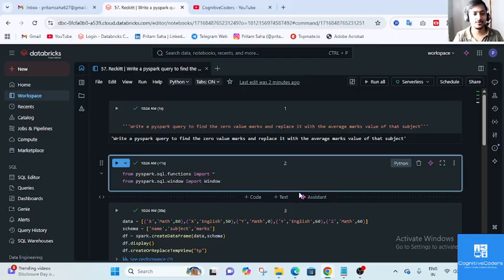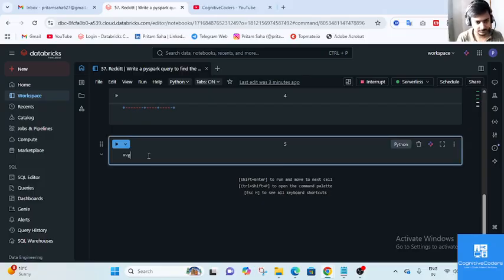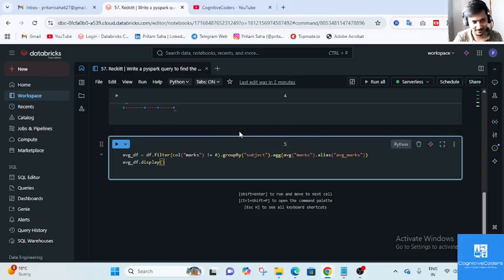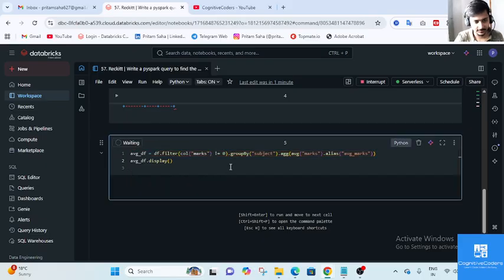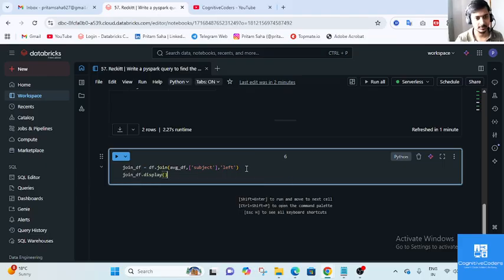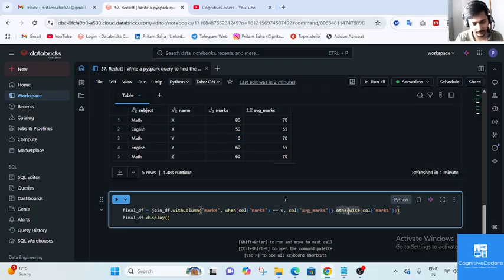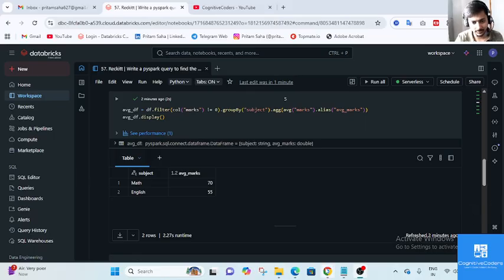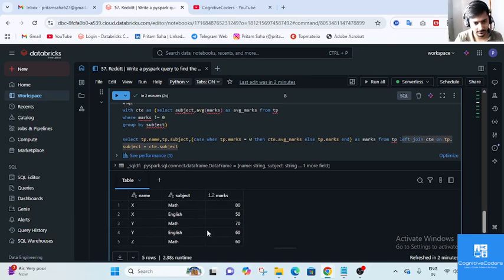12. Replace zero value record with average value of that subject | Latest Question 2026 | Reckitt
In this video, we walk through the social media company style data engineering interview question — solved an analytics problem using spark for Meta. 🚀

✨ What You’ll Learn:

✅ How to analyze large-scale datasets using Apache Spark
✅ Writing Spark SQL queries and Data Frame transformations
✅ Performing aggregation, filtering, and joins on big data
✅ Optimizing Spark jobs for performance and memory efficiency
✅ Using window functions, groupBy, and orderBy for analytics
✅ Solving real-world business or metrics-related analytical problems